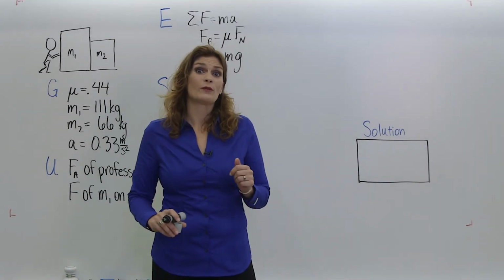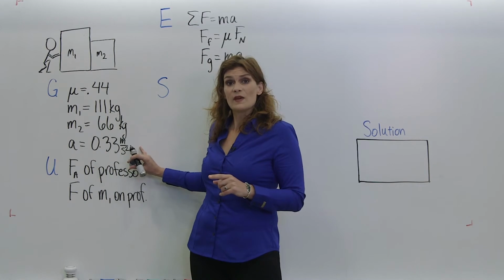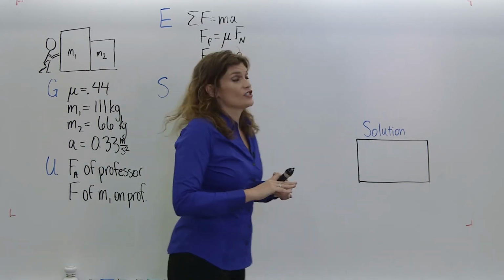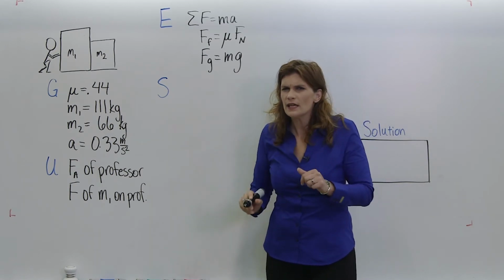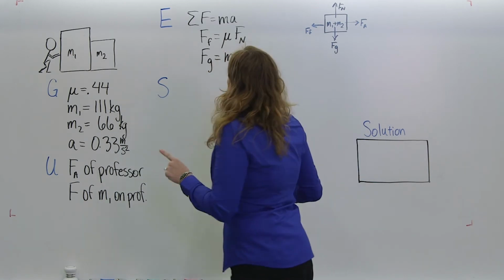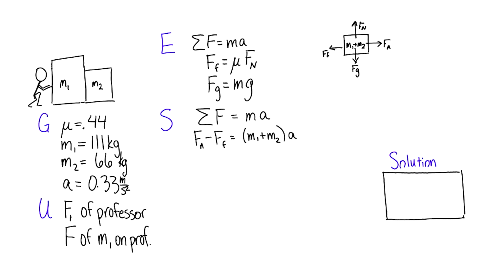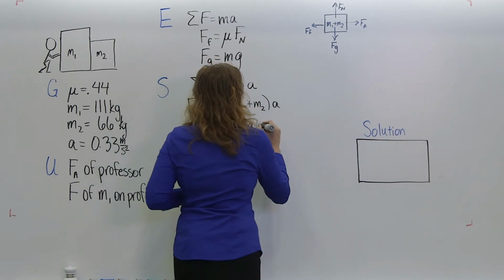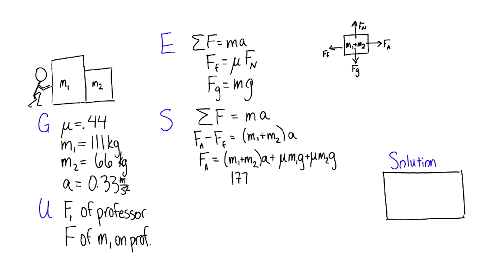RICPHY1XT315-V015300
W2_U3_P3-1.mp4